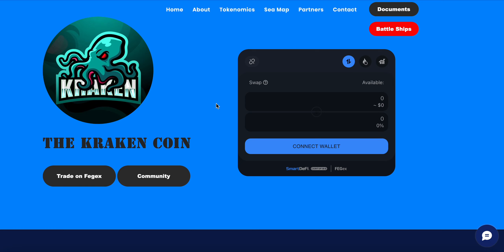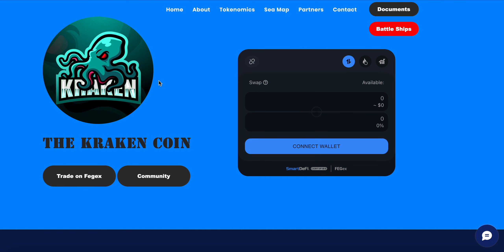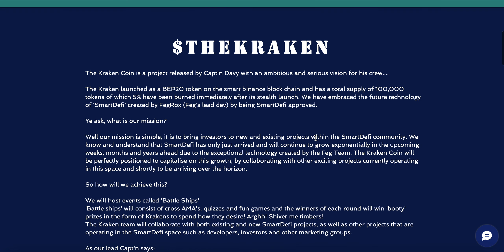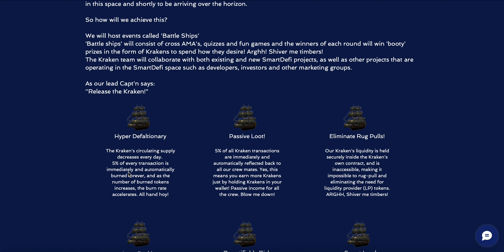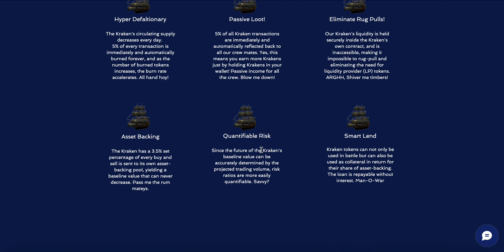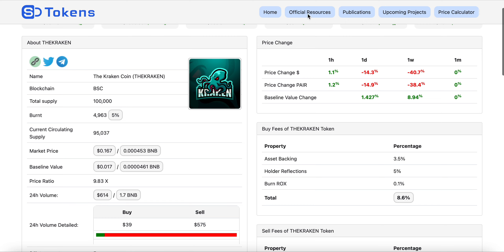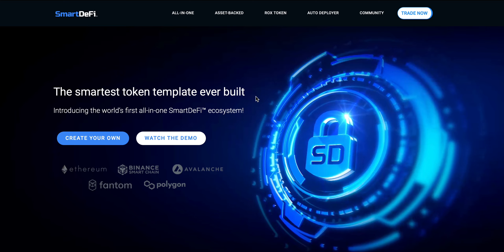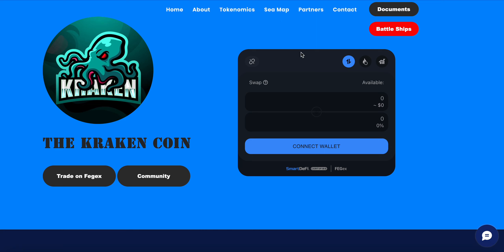The Kraken Coin! $THEKRAKEN - SmartDefi project listed on FegEx! Big Potential!